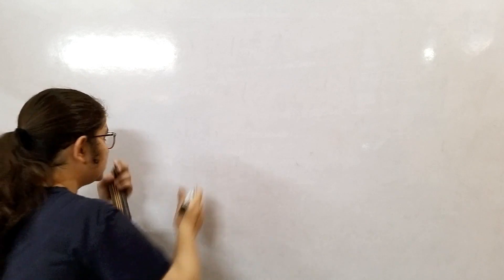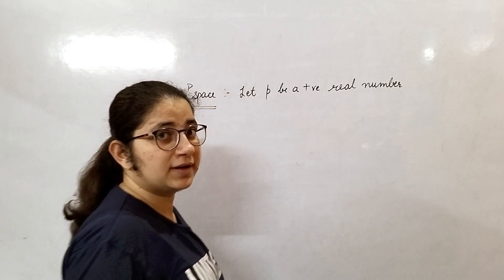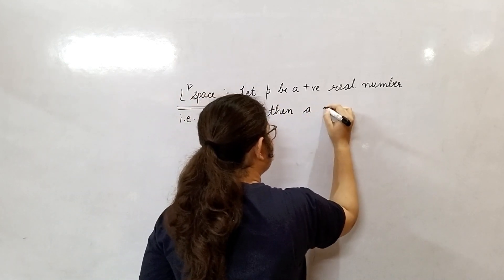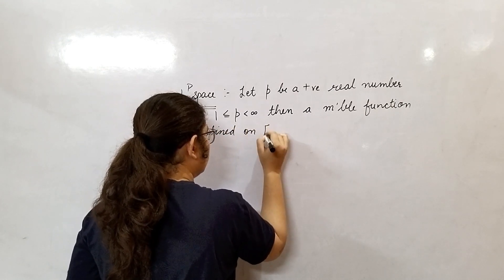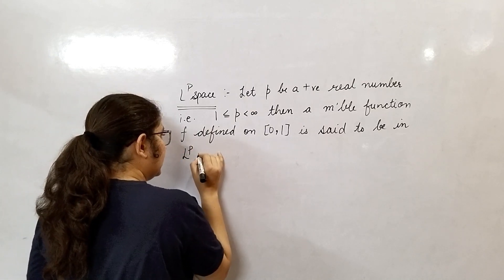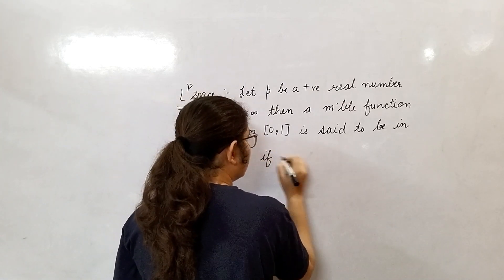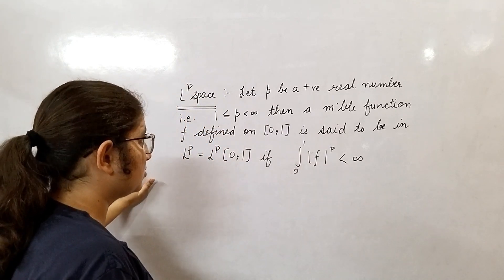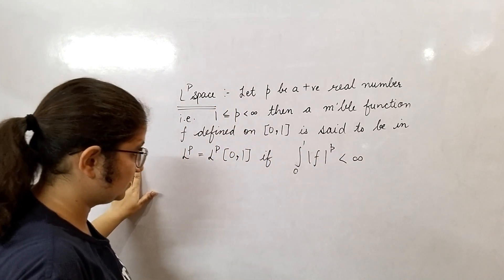Definition of L^p space | by Sapna